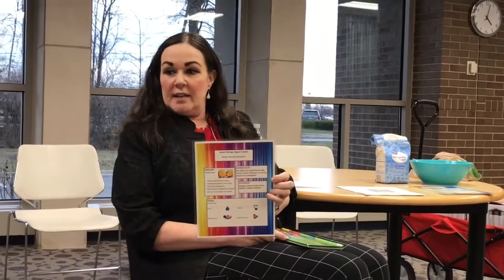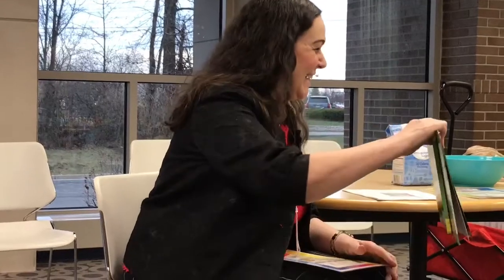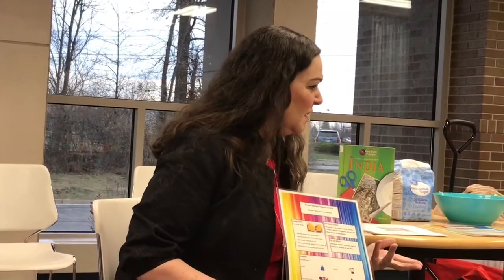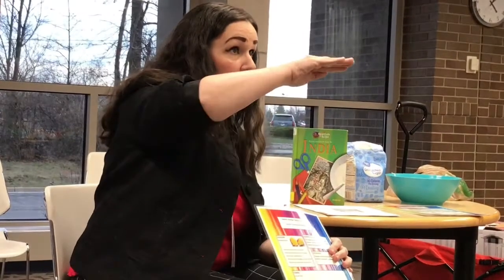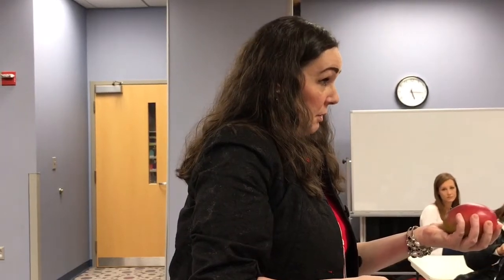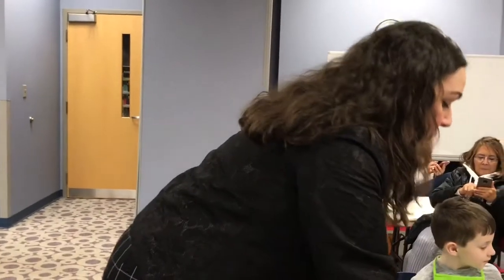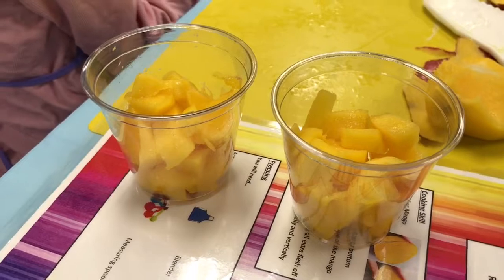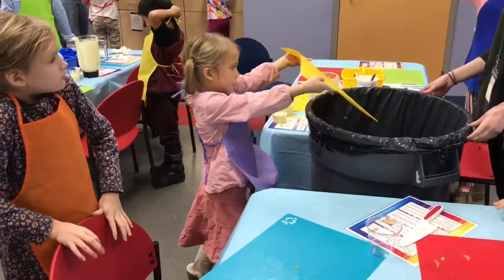Cooking Class at the Library